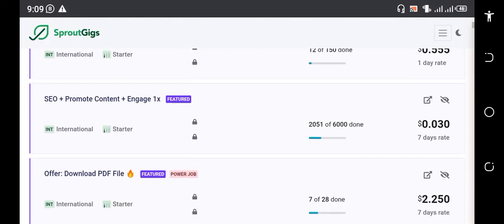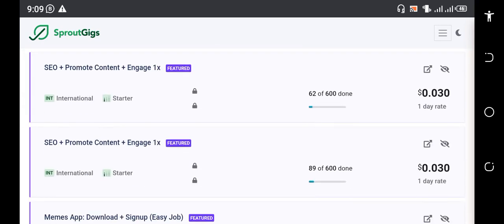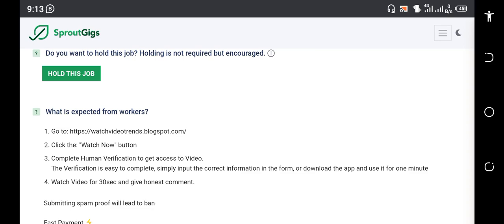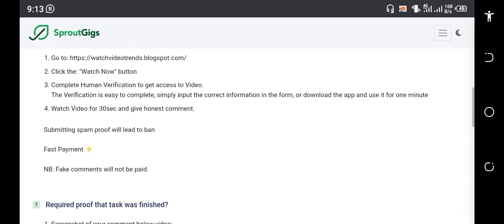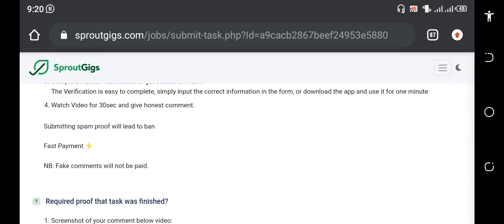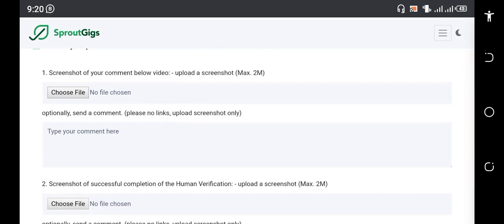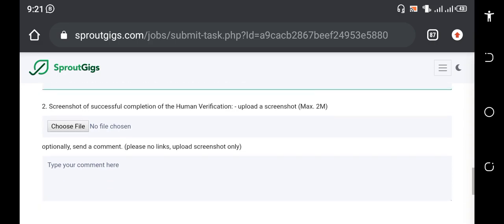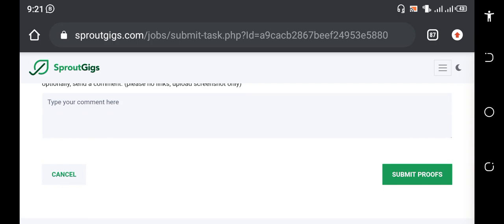picoworkers how to work | Picoworkers tutorial, Step by Step guide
Do simple online task and earn money daily. Another legit platform that will help you make money online is Clickworker 👇👇👇

How to make 3,000 Naira per day on Owodaily| Owodaily work from home
Join with this link:

Monidex is a legit platform that was launched on the 5th of September, Monidex was launched to help Nigerians make money online and gain financial freedom.

Join now and start making money online